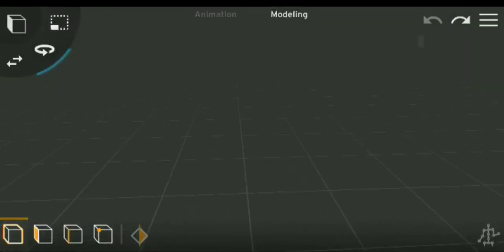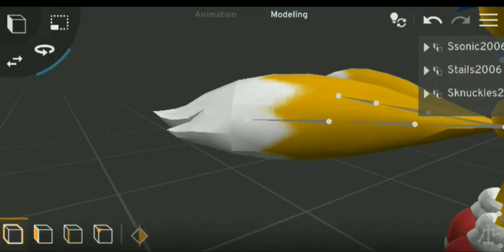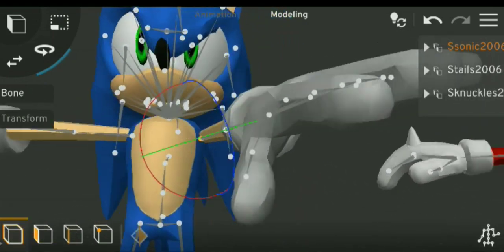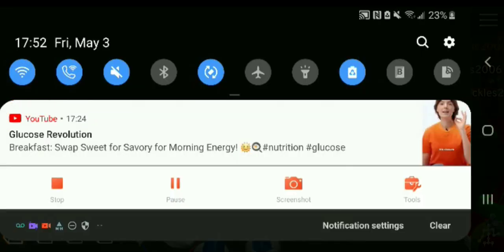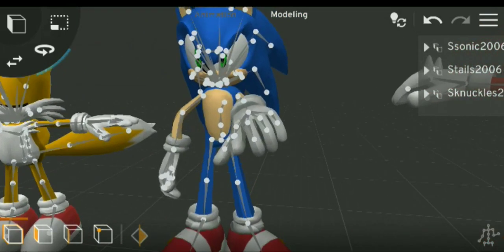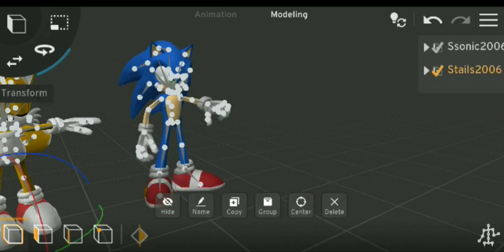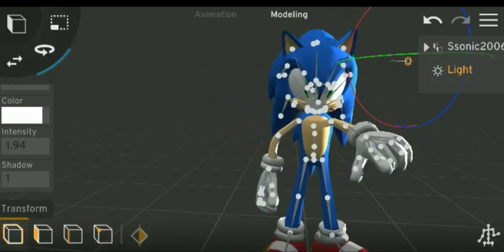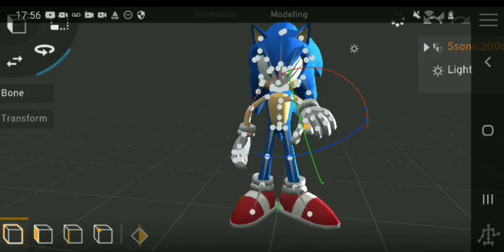HOW TO MODEL SONIC 06 IN PRISMA 3D (model download in description)